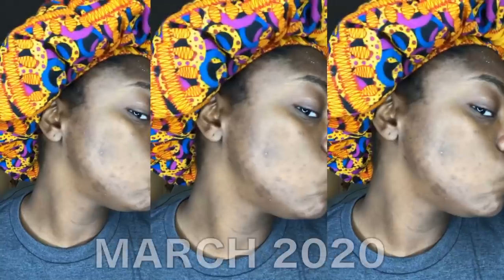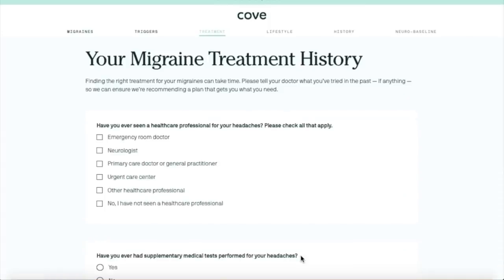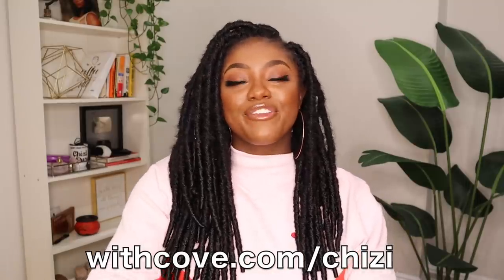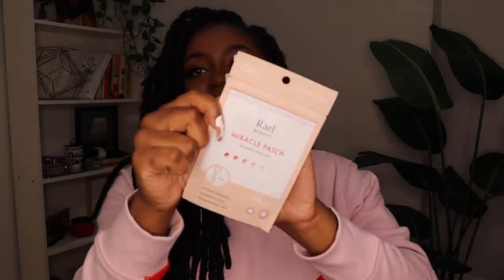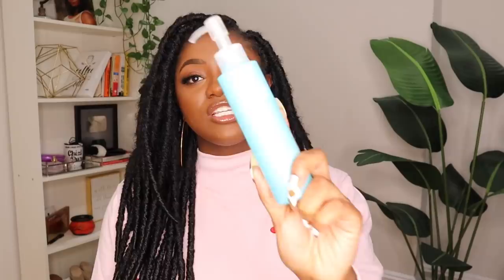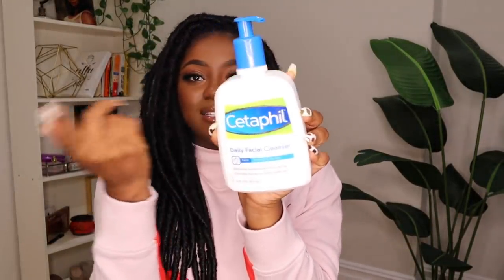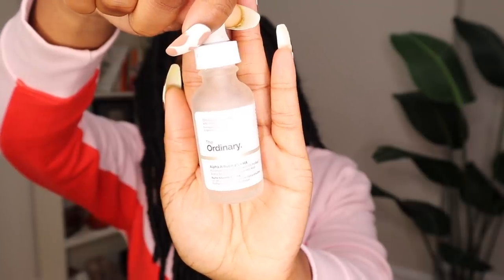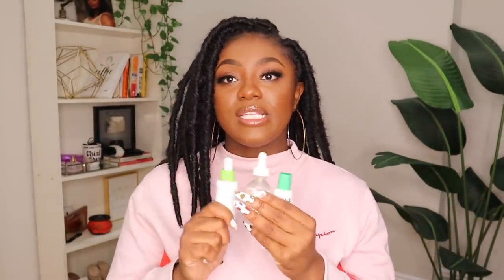HOW I CLEARED MY SKIN FAST! Hyperpigmentation, Acne, and Brightening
PRODUCT LINKS

ACNE TREATMENT
Rael Pimple Patch ➟
Clearasil Spot Treatment ➟

Cetaphil Facial Cleanser ➟
CeraVe Facial Cleanser ➟

FOR HYPERPIGMENTATION (Please introduce ONE ingredient at a time!!)
The Ordinary Alpha Arbutin ➟
Paula’s Choice Azelaic Acid ➟
Paula’s Choice Niacinamide ➟
Sweet Chef Ginger + Vitamin C Serum Shot ➟

SUNSCREENS
Paula’s Choice SPF 50 ➟
Supergoop SPF 40 ➟

Snapchat➟ ChiziD